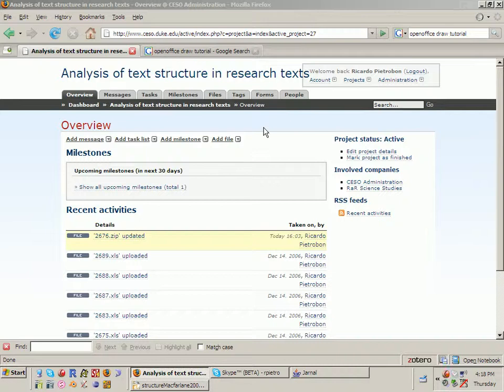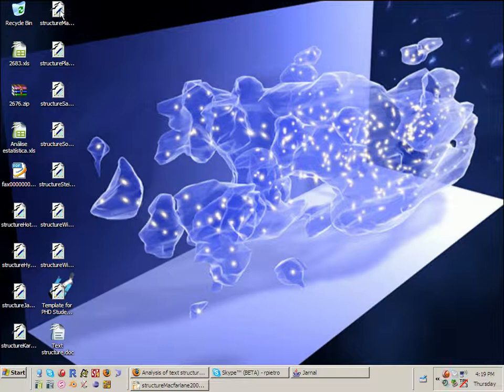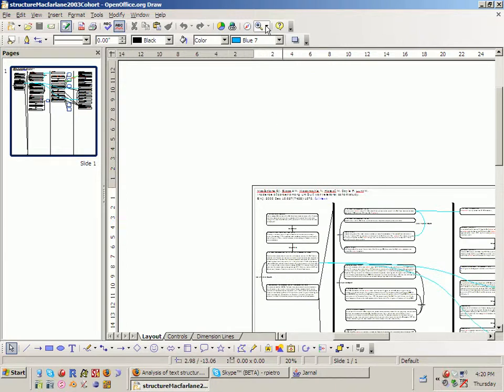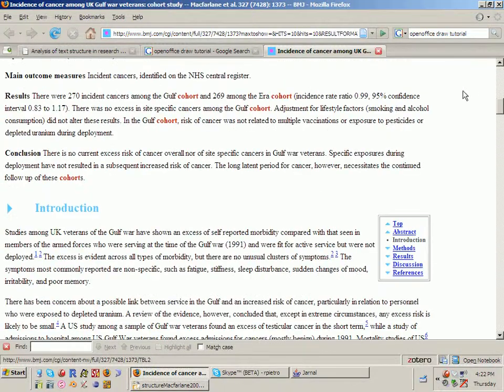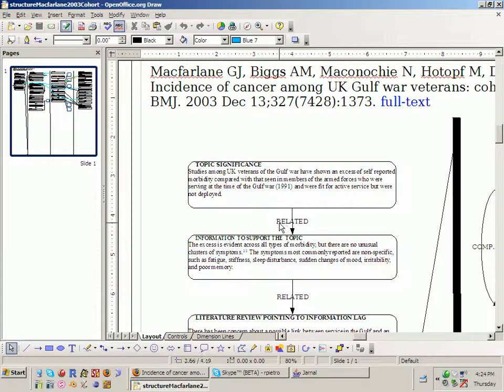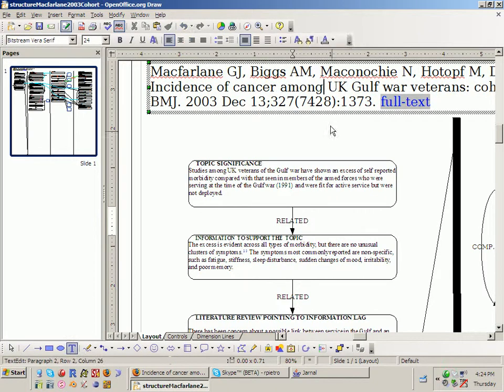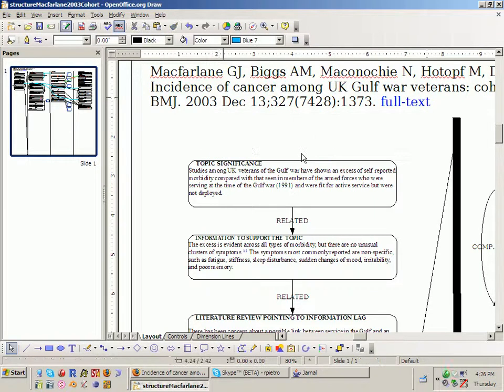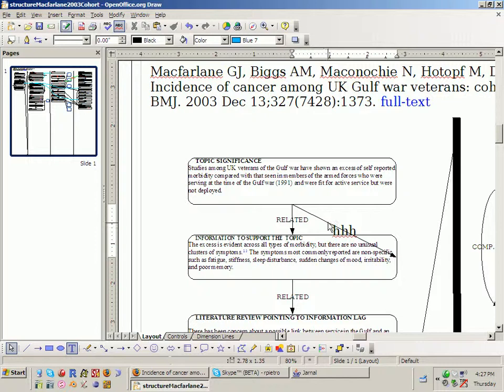Openoffice draw to edit text structure maps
This videos demonstrates how one can use openoffice draw to edit existing maps containing the text structure of scientific texts.

CESO, DTMI, Duke